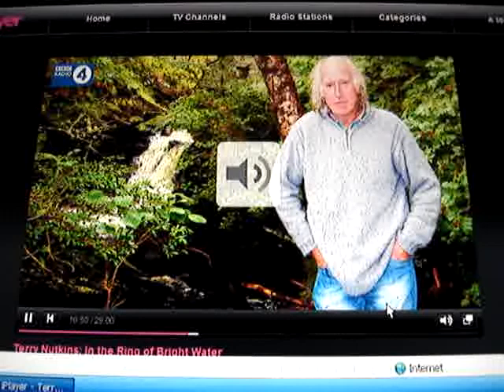Gavin Maxwell - Terry Nutkins on BBC Radio 4 (Part I)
Produced by Karen Gregor and first broadcast on BBC Radio 4 in October 2009, this is the first of two programmes in which Terry Nutkins talks about the early years of his life, when he worked at Sandaig for Gavin Maxwell, author of best-seller "Ring of Bright Water."